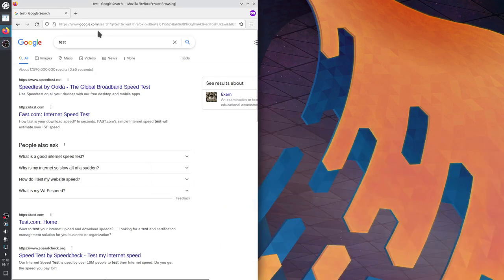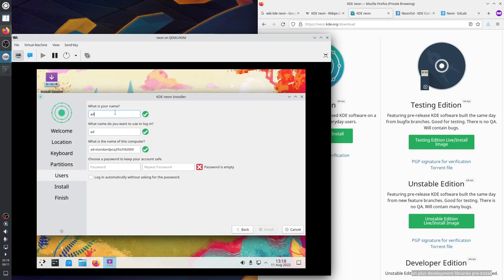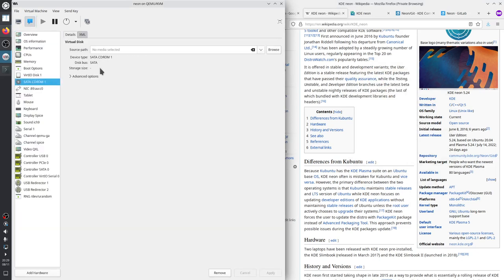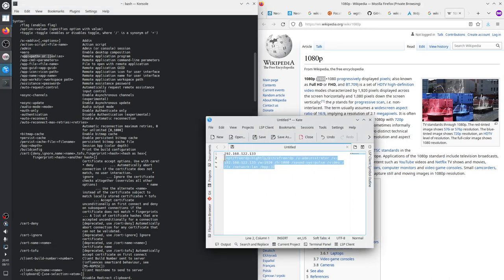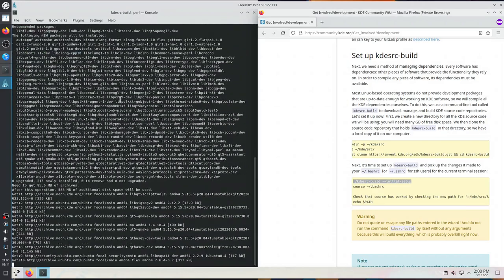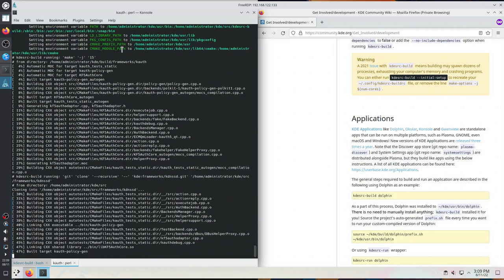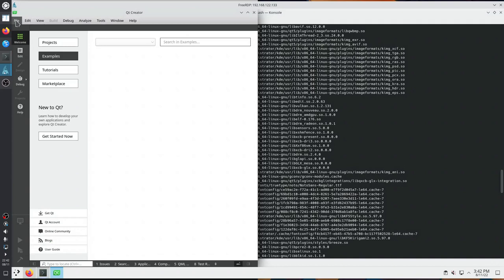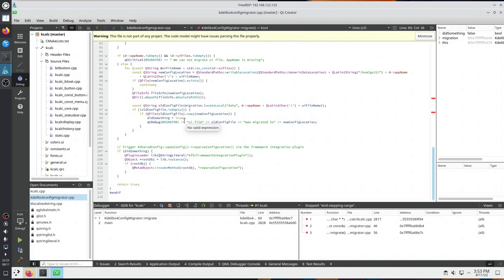Create KDE neon VM and set up kdesrc-build tutorial - August 2022 - 2775abd8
KDE neon is a distribution from the KDE Community. I create a QEMU VM of KDE neon "User Edition". I need to rerun the installer (Calamares) as root user in a terminal. I install openssh-server, xrdp, xorgxrdp. I connect to the VM using xfreerdp.
I set up kdesrc-build, I build and run kcalc. I debug and edit kcalc using the Integrated Development Environment (IDE) Qt Creator.